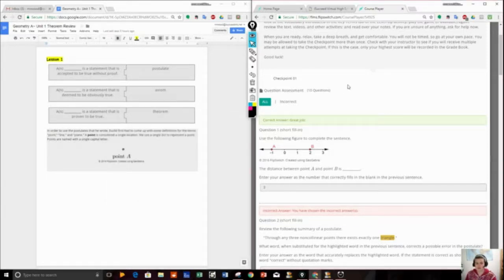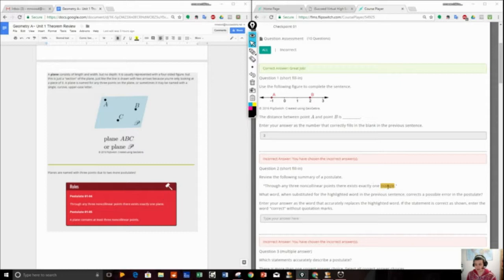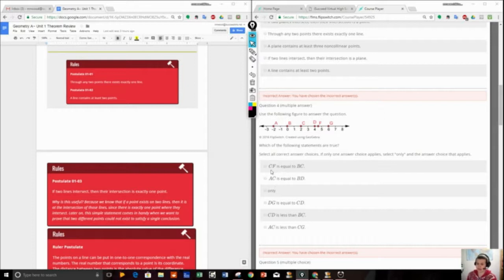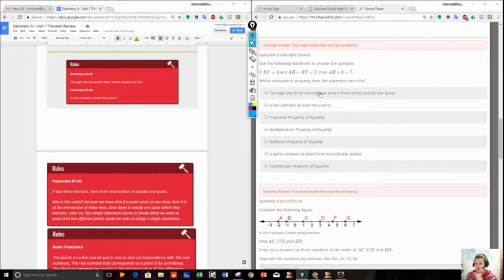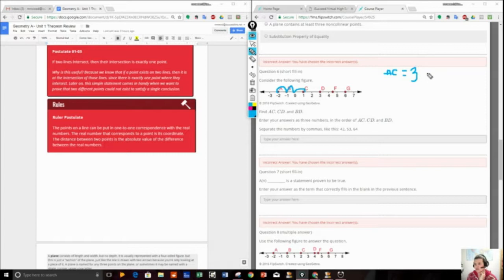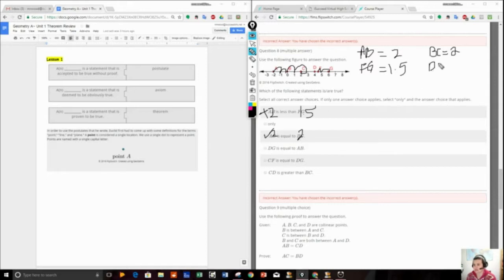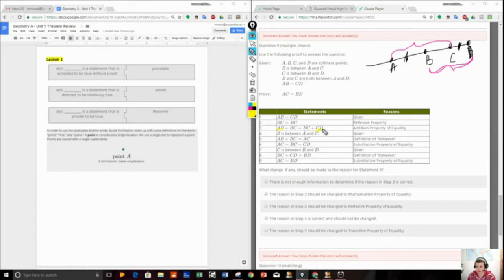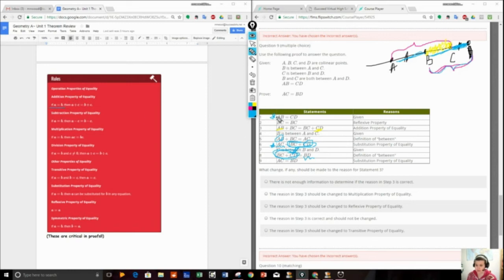geometry A- lesson 1 checkpoint